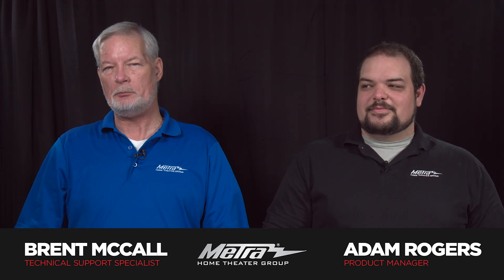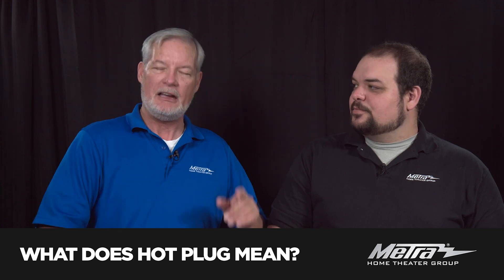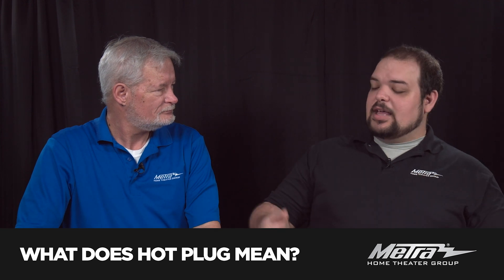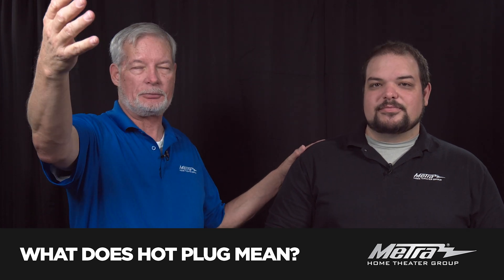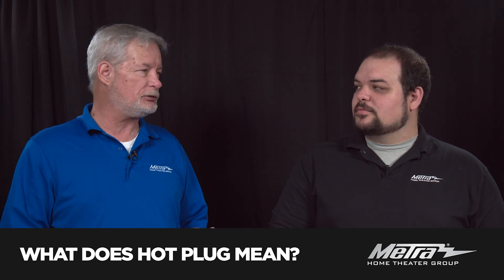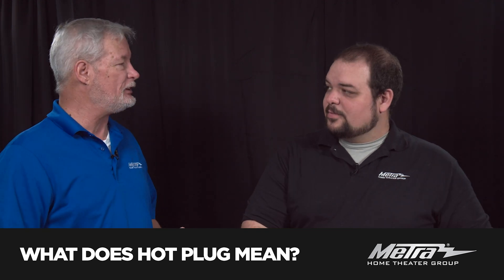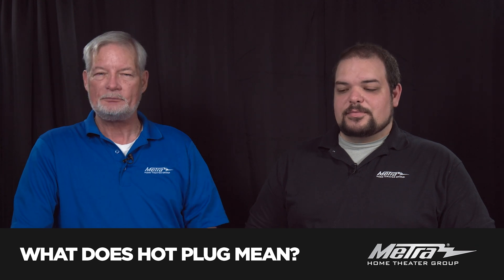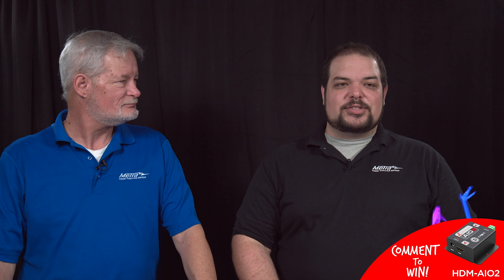What is a Hot Plug Interrupt - Tech Tips Webinar 2/5/20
The Metra Home Theater Group tech team explains the technology behind a hot plug interrupt and how it impacts a home theater system design. This tech tips webinar will help custom integrators get a better understanding of HDMI hot plug issues and how to fix them.